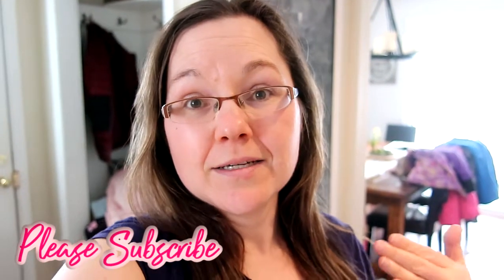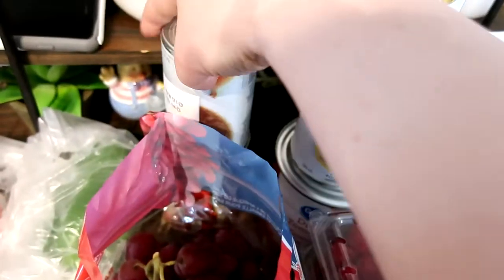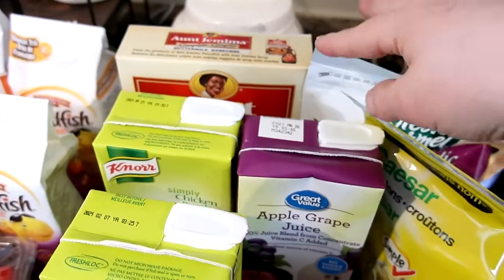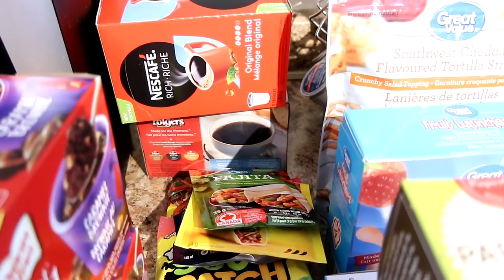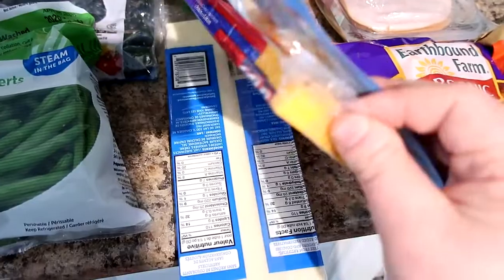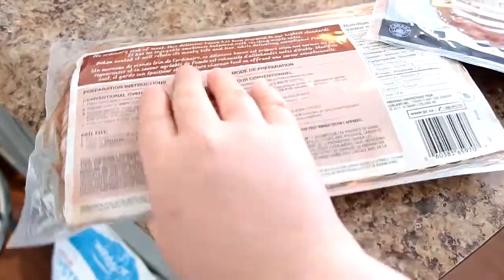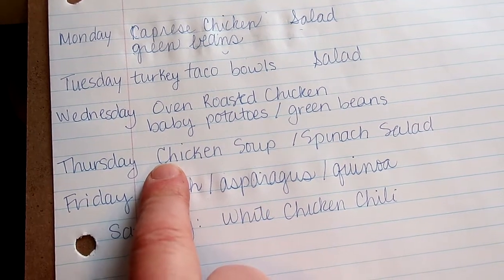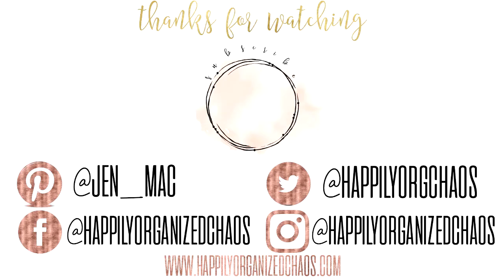QUARANTINE GROCERY HAUL AND MEAL PLAN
What do you buy during a quarantine? I share what we purchased for this week in our grocery haul and share my meal plan.